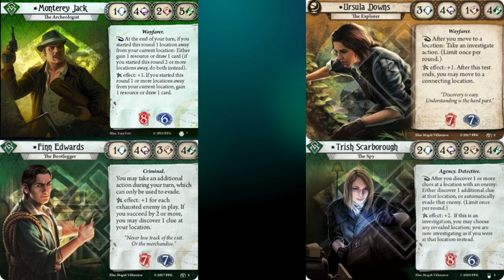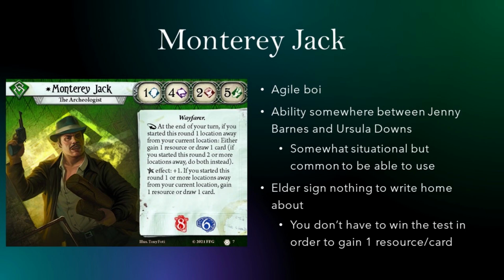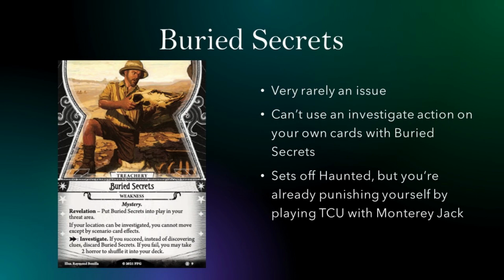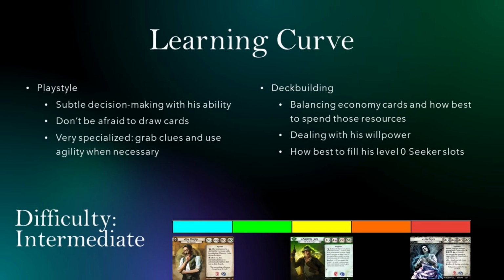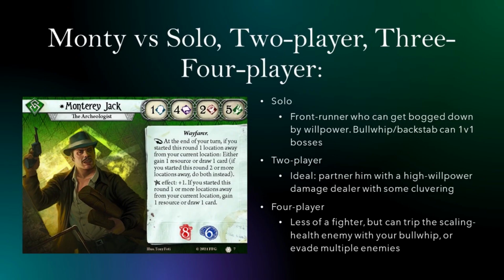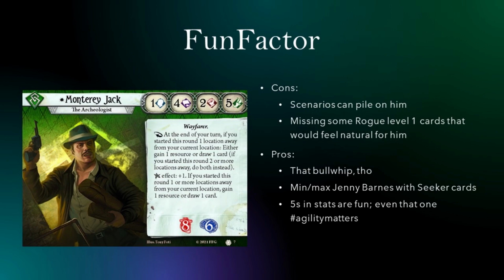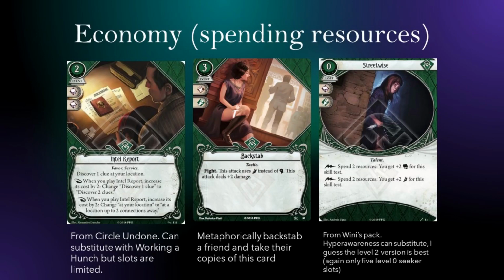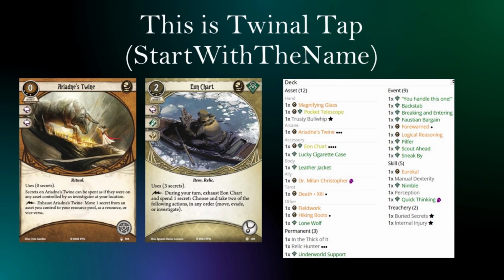Arkham Horror LCG State of the Investigator: Monterey Jack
I'm messing with my audio levels, let me know if they are too loud. Let me know what you think about the new format: the old one got stale IMO.

If you do those things that's great, but it's kinda my way of poking fun at what professional youtubers have to do.

timestamps

0:10 Hello Friends
0:49 Investigator Archetype
1:32 Stats/Ability/Cards/Deckbuilding
5:41 Learning Curve
6:50 Player Count Scaling
8:59 Fun Factor
10:00 Deckbuilding